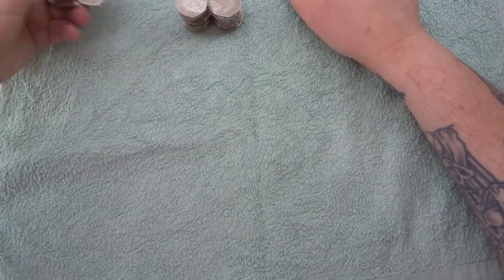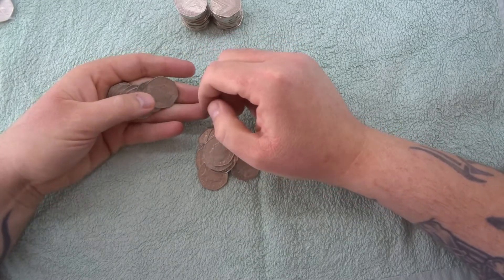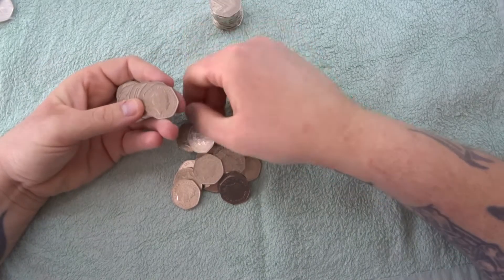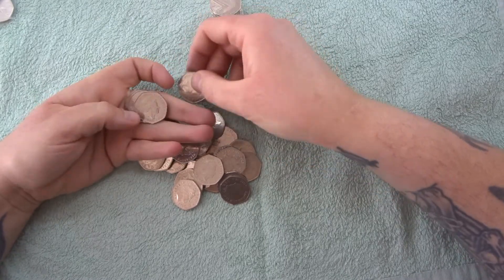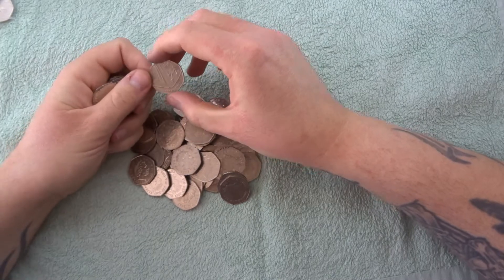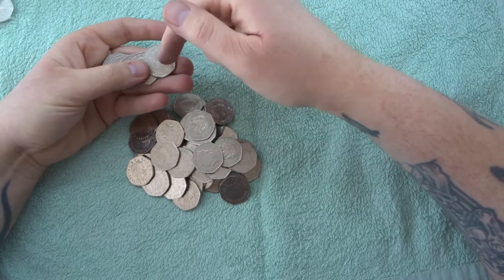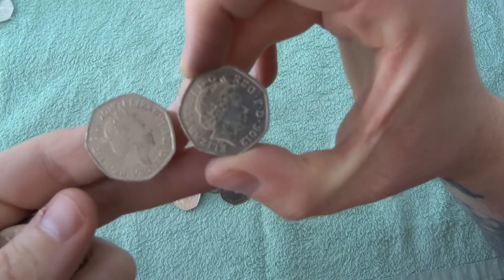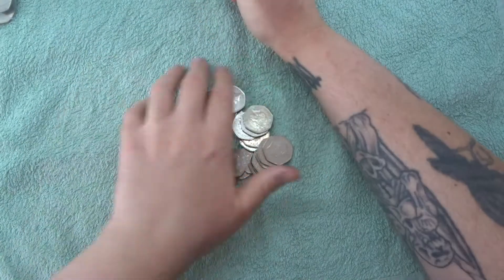Hunt For The Uncirculated 50p Coins | S2E12 | UK Coin Hunter